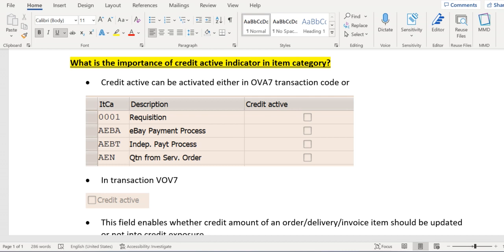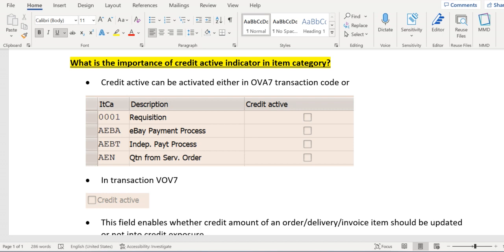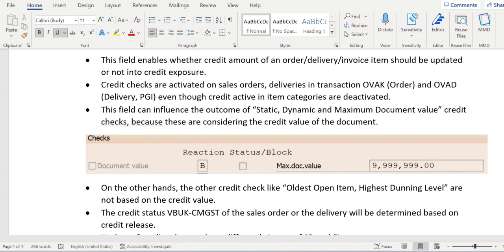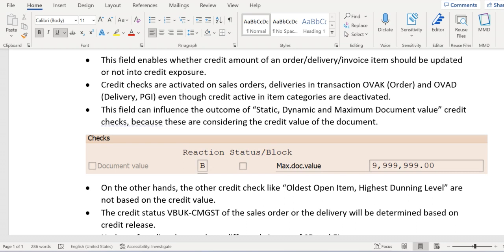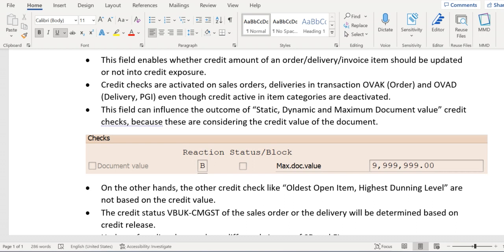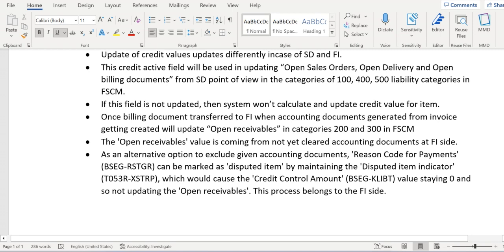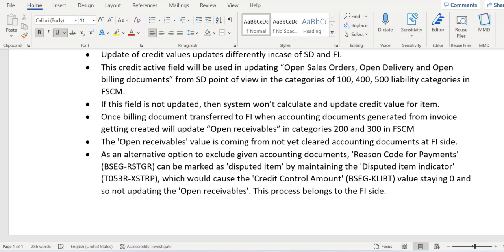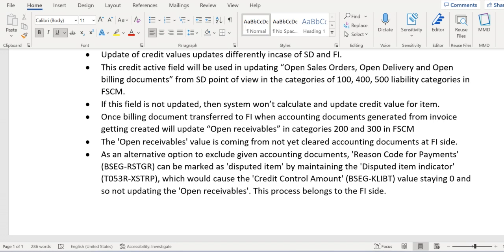SAP SD Item Category (Credit Active field TVAP-CMPNT)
In this session, SAP SD AND ABAP LEAGUE SUPPORT Raj is going to discuss about important field Credit Active in SAP SD Item Category. This is one of the interview question related to item category in SAP SD. This is one of the critical config related to SAP SD CREDIT MANAGEMENT.

Please check out entire playlist on CREDIT MANAGEMENT IN SAP SD.

In this video will discuss about the field TVAP-CMPNT
* Credit active will be enabled in item category TVAP-CMPNT field
* This field should control how credit value should updated
* Credit checks are active at OVAK for orders and for deliveries at OVAD
* This field can influence the outcome of static, dynamic, maximum document value
* Highest dunning level and oldest open items are not controlled by this field
* Credit release status (VBUK-CMGST) is not controlled because of this field